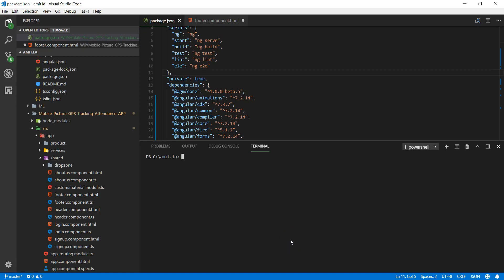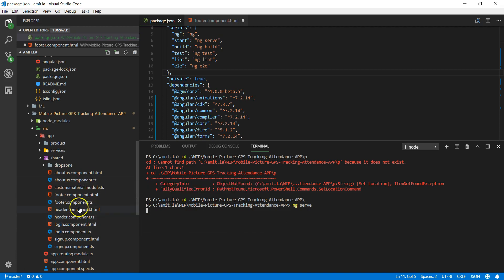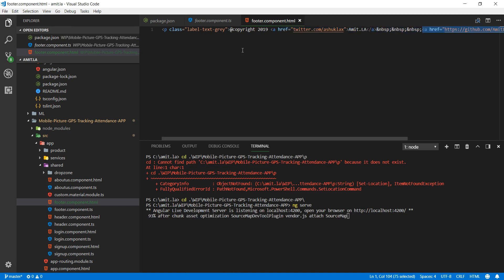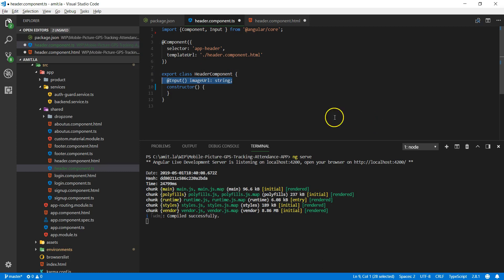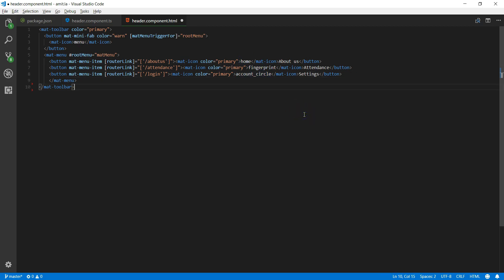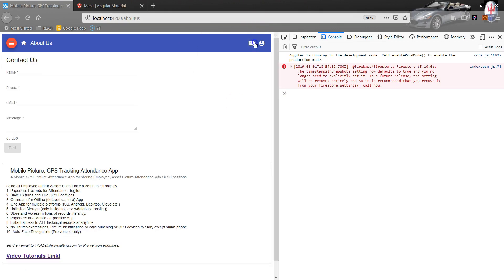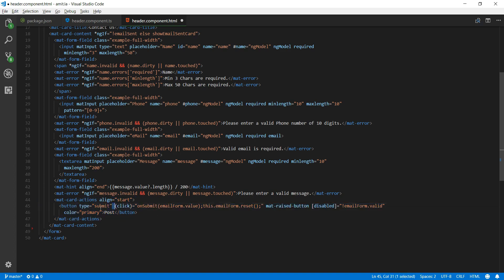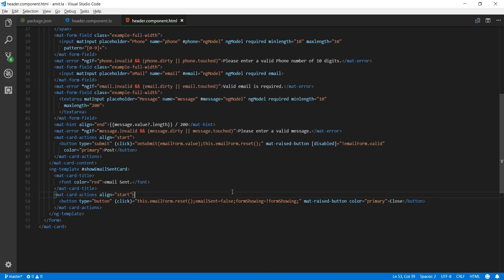Mobile Attendance Picture GPS Tracking #3 - Angular Firebase App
#3 -  Build Component/Pages -
Mobile Picture, GPS Tracking Attendance App
A Mobile GPS, Picture Attendance App for storing Employee, Asset Picture Attendance with GPS Locations.

Objective
Store all Employee and/or Assets attendance records electronically.
1. Paperless Records for Attendance Regiter
2. Save Pictures and Live GPS Locations
3. Online and/or Offline (delayed capture) App
4. One App for multiple platforms (iOS, Android, Desktop, Cloud etc.)
5. Unlimited Storage (only limited to server/database hosting).
6. Store and Access millions of records instantly.
7. Paperless and Mobile on-premise App.
8. Instant access to ALL historical records at anytime.
9. No Thumb expressions, Picture identification or card punching or GPS devices to carry except smart phone.
10. Auto Face Recognition (Pro version only).